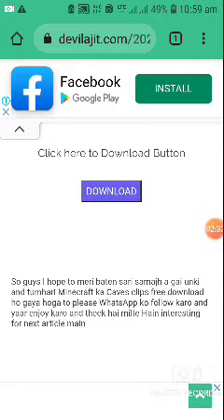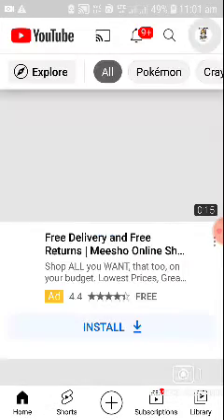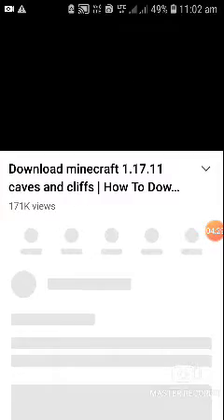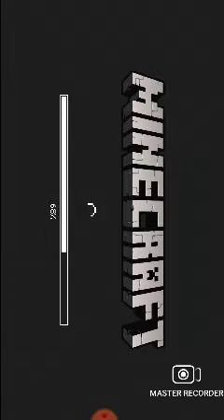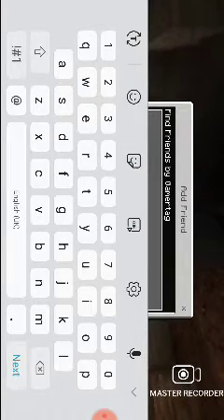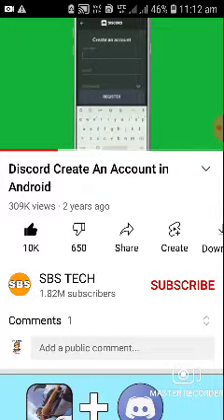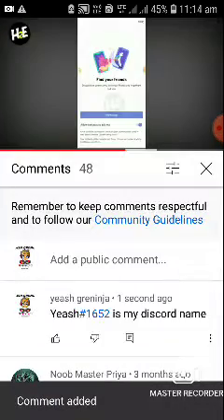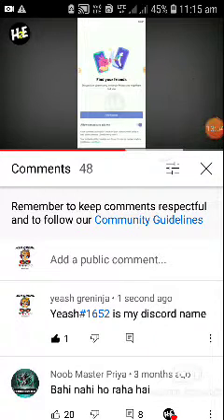a video for nilesh pls watch it|sign in in minecraft and discord and download minecraft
NILESH HOPE TUMHE SAB SAMAG AYA HOGA